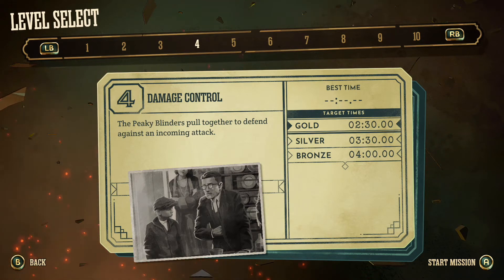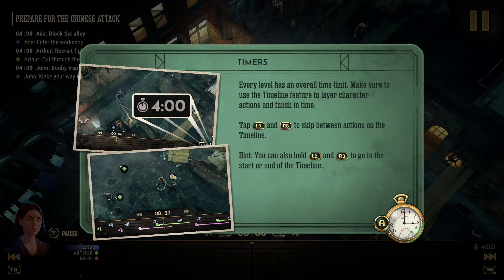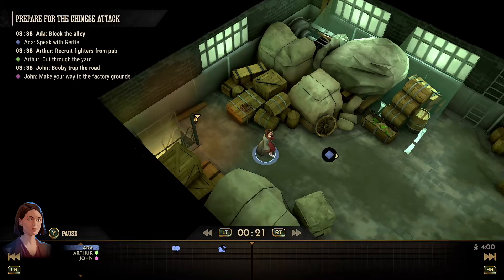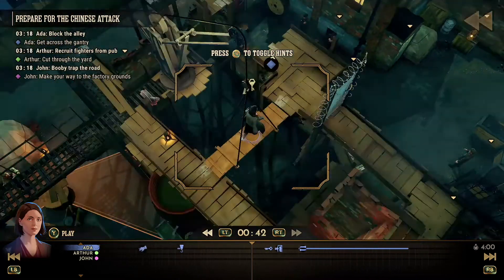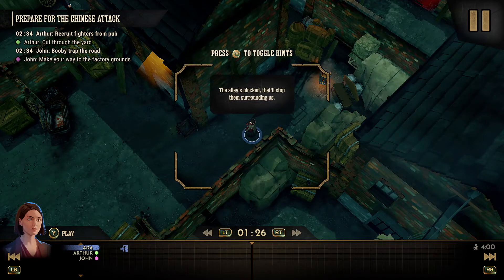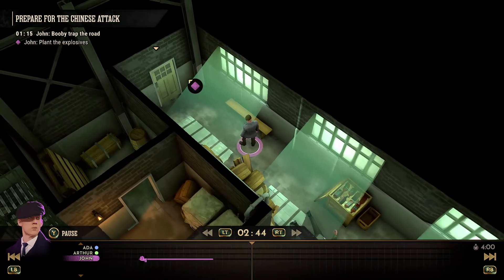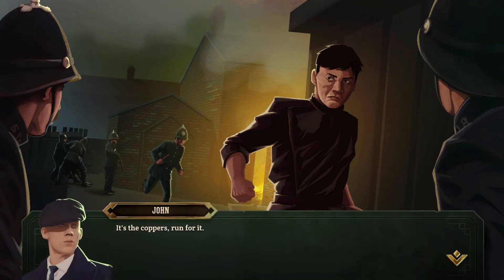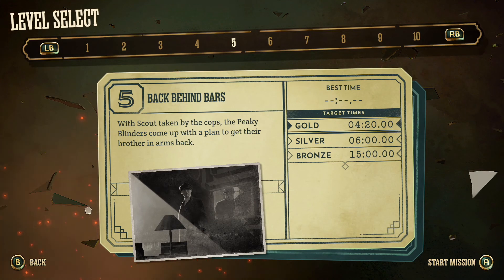Peaky Blinders Gameplay Part Four!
- Ep3 -